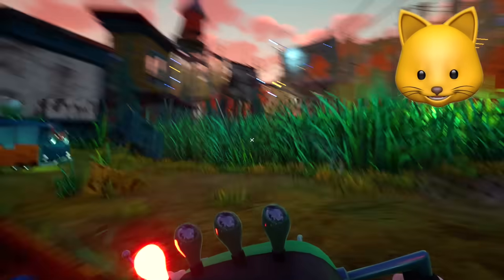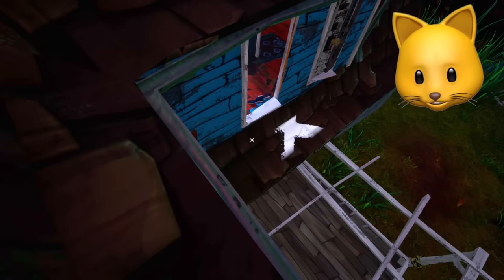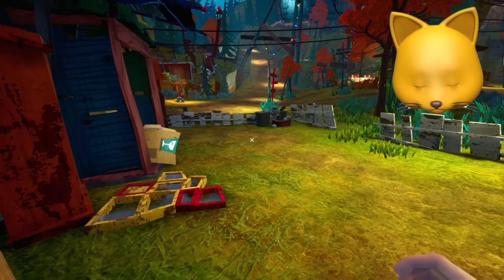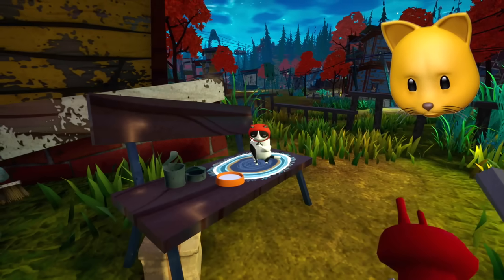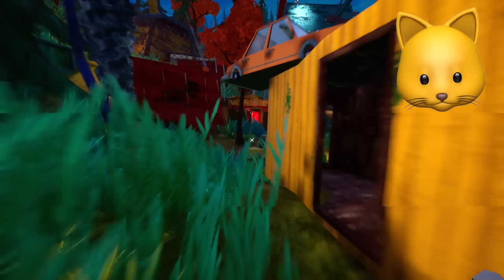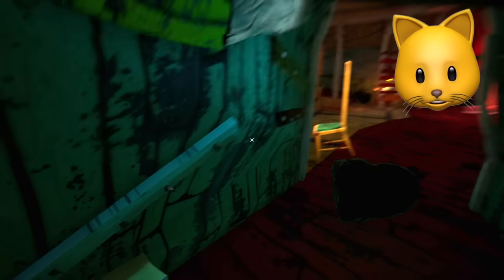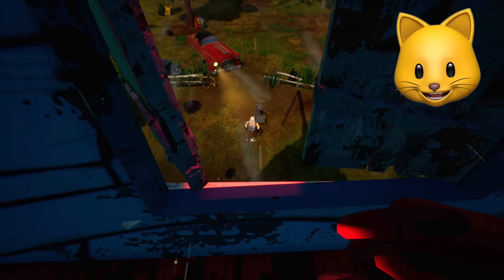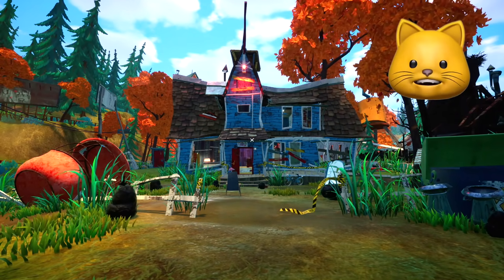I BEAT HELLO NEIGHBOR 2.. [ALPHA 1 ENDING]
Hello Neighbour 2 is officially in Alpha!! It's mix of Hello Neighbor and Hello Guest.. Check out the ending!!